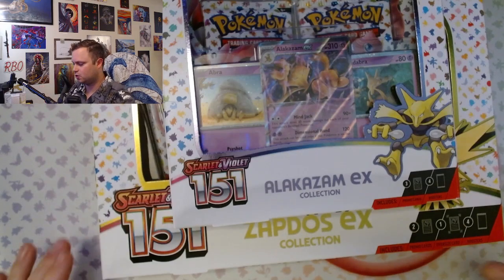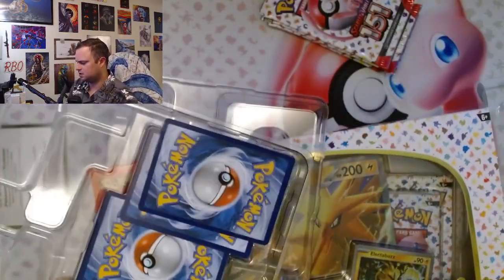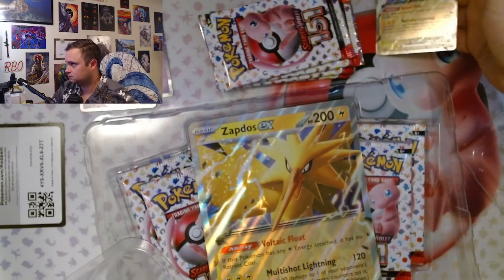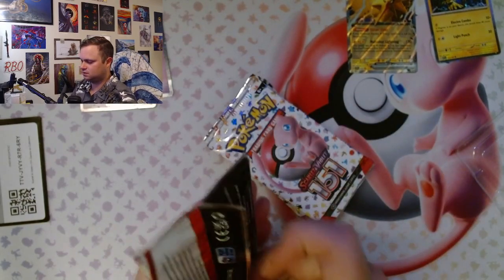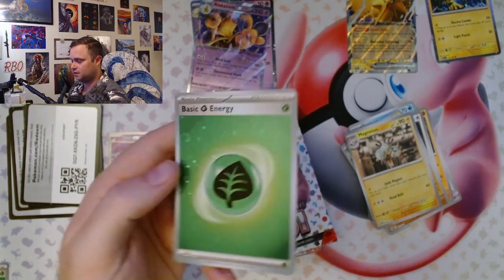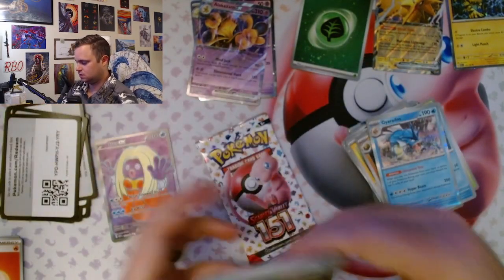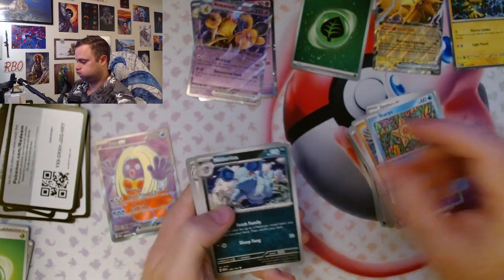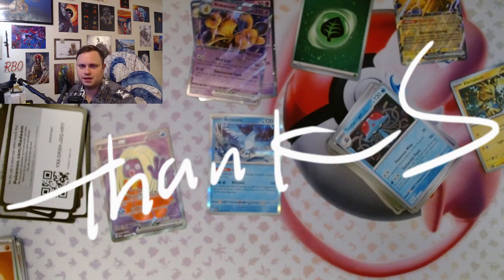Finally opening the Alakazam EX and Zapdos EX Collection boxes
It's Free and would help me out immensely if I could gain your sub

Alakazam Ex Collection
Zapdos EX Collection
Vault X Premium Toploaders
Vault X Soft Trading Card Sleeves

Four months in on getting orders from them and so far super happy with the mix in packs and the pulls.
Overall, I have had great luck with these Amazon bought Booster Boxes